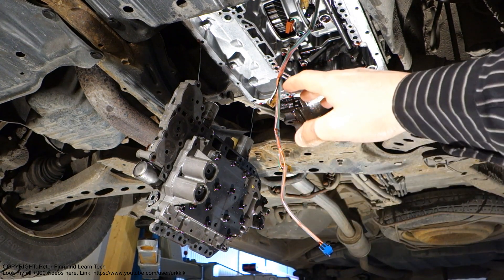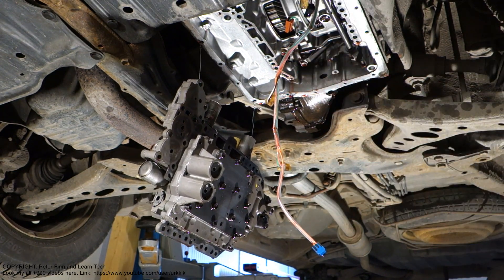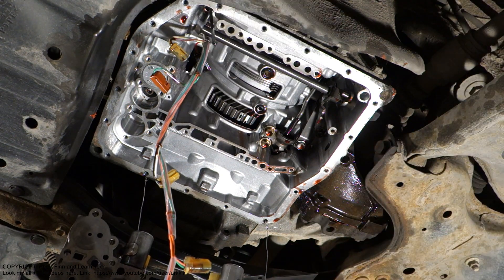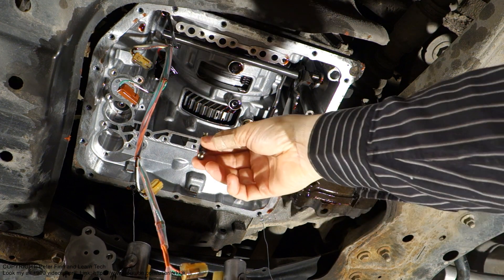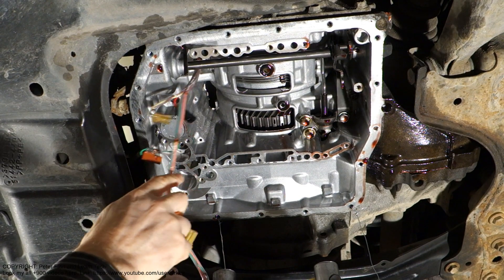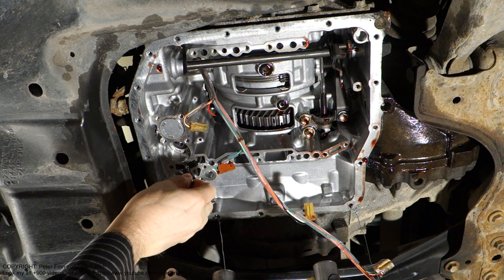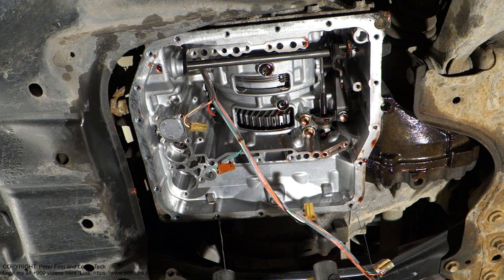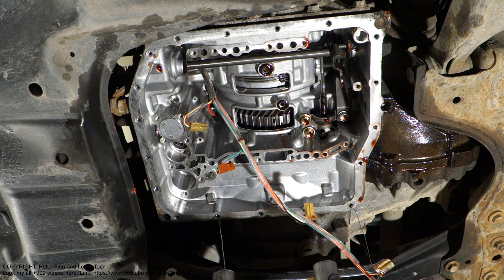Intresting Toyota automatic transmission U241E inside look